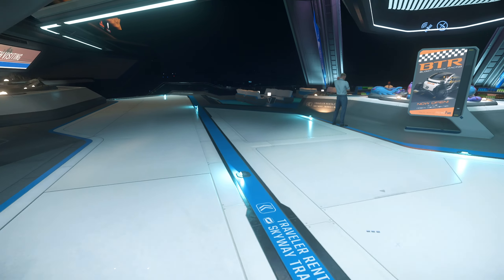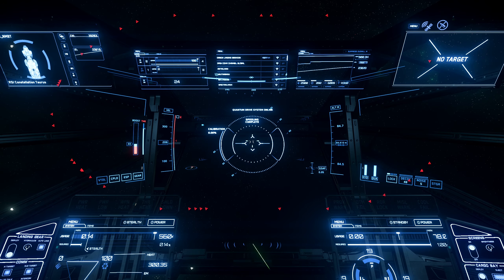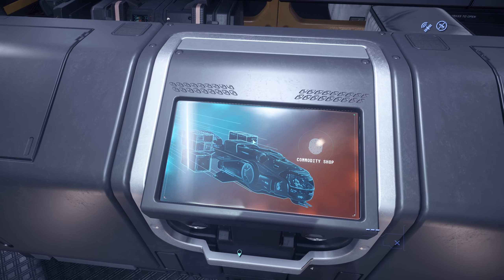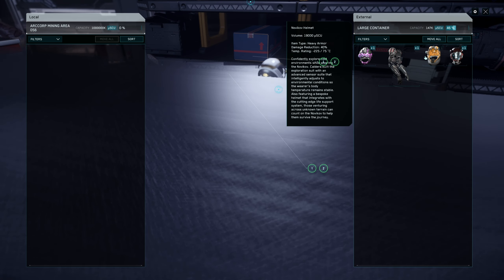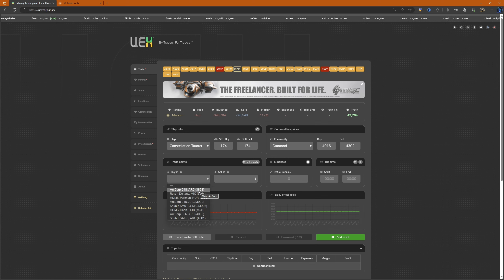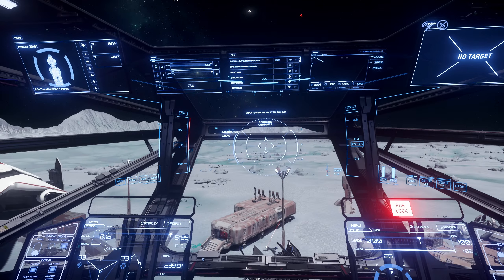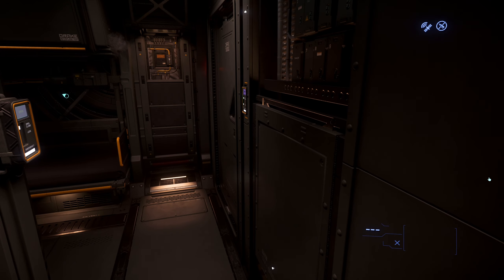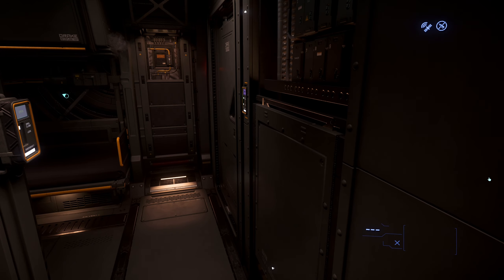Cargo With A Taurus A Step Up From A Max In Star Citizen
Cargo running in a taurus with Laranite, Can I earn good money with this medium ship and cargo? We will find out, Star Citizen Life Hauling

I Forgot to overdub the profit...
The Profit was 94,000 in the end

Players:
Meninx_NMBT

This was Star Citizen 3.19 gameplay.

Equipment:
Meninx PC Specs:
Fractal Design Midi tower.
Micro Star Pro B660M-B DDR4 Motherboard.
Patriot  DDR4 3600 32G Ram.
Shure SM 58 Mic.
Xbox Elite Series 2 Wireless Controller – Black.
Emily Voice Assistant

Kilthanis PC Specs:
32GB TeamGroup T-Force XTream.
Voice Attack